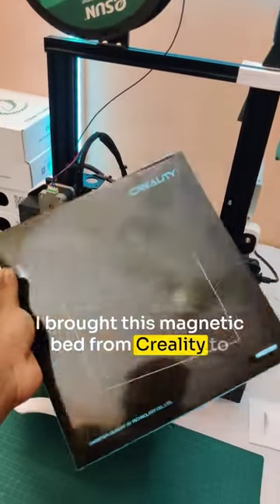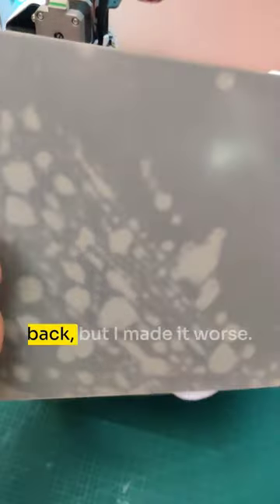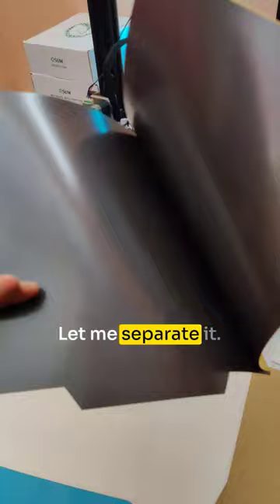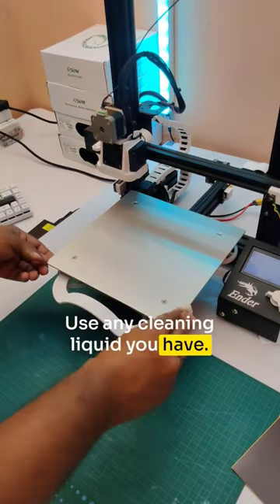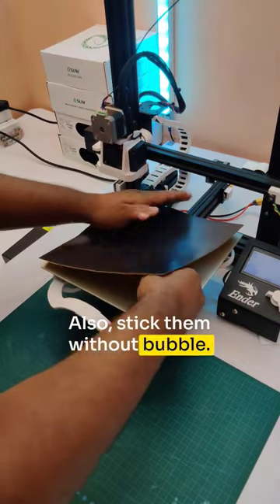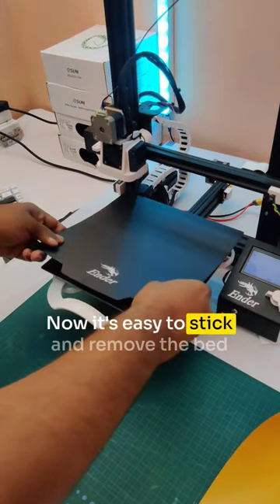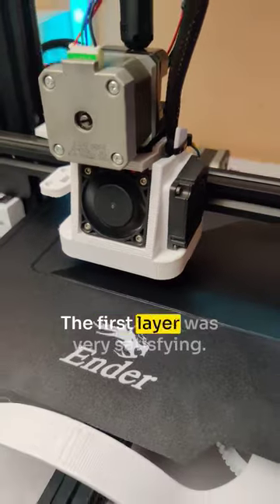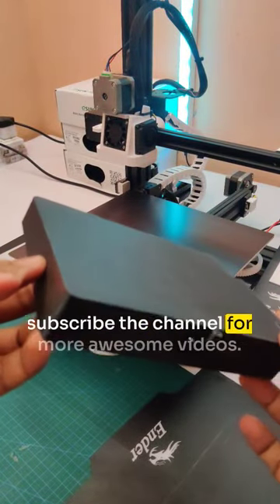Magnetic Bed Upgrade For Ender 3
I'm replacing my ender 3 bed to Magnetic bed.